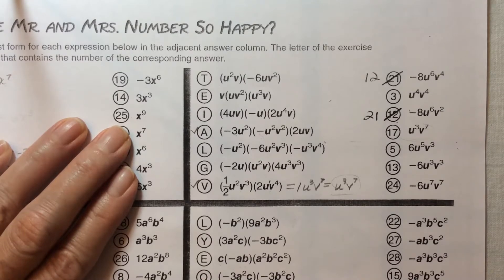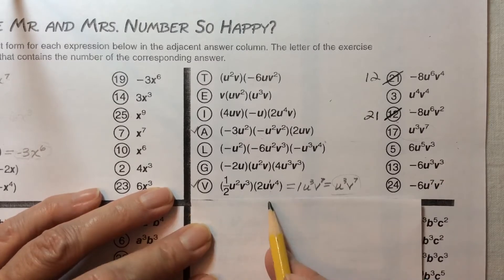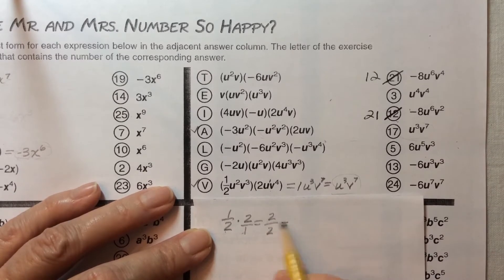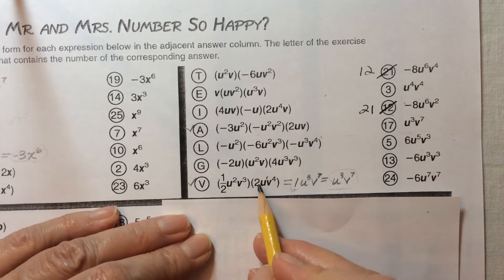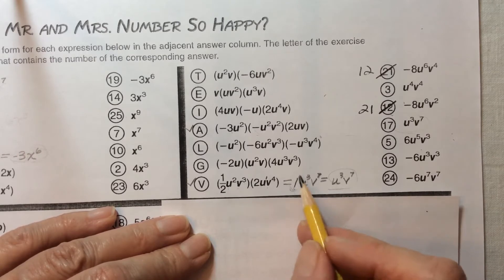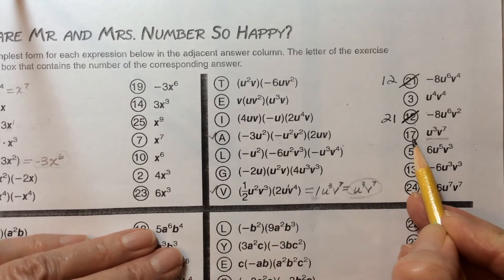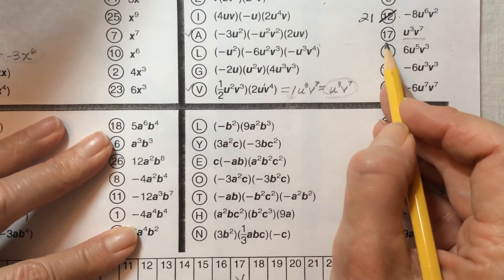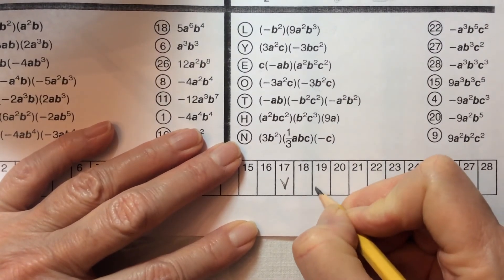Math 8, Mr&Mrs Handout, Example 4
one problem done, complete for full points.